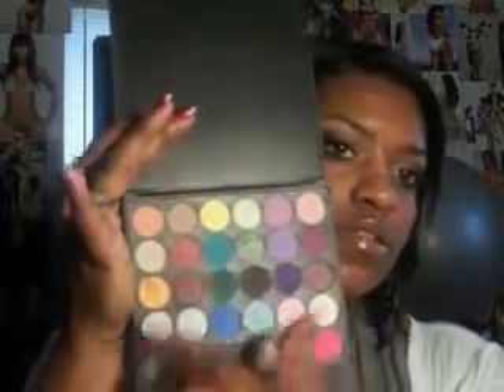Coastal Scents Smokey Palette Look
A smokey look using the CS smokey palette. Other products used: Avon glimmer stick liner in Sugar Plum, Mabelline Falsies & OnebyOne mascara. Clinique bottom lash mascara. UD liner in zero. ColorWorkshop blush, NYX mega shine gloss on smokey look